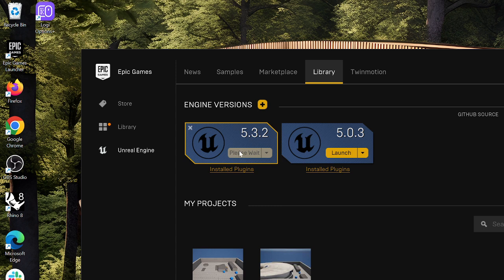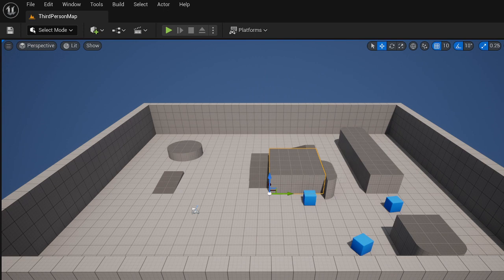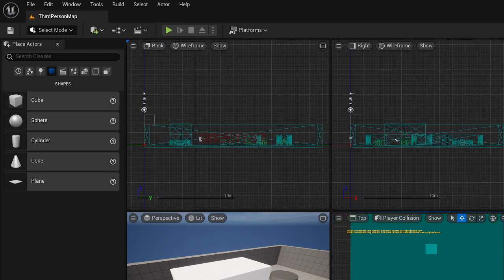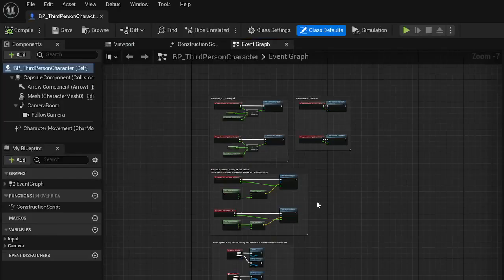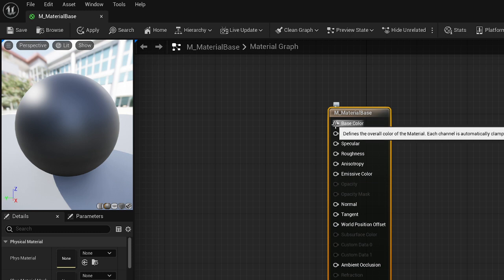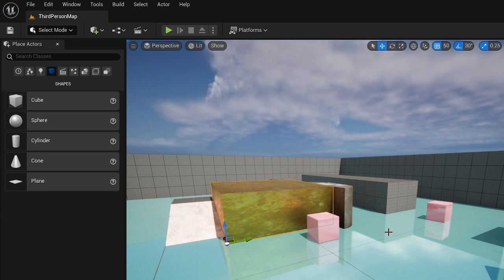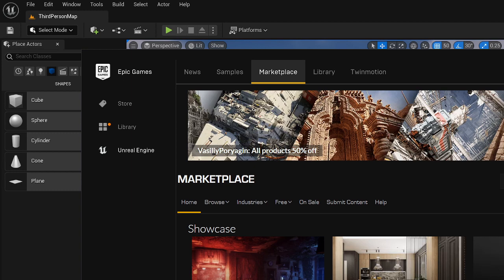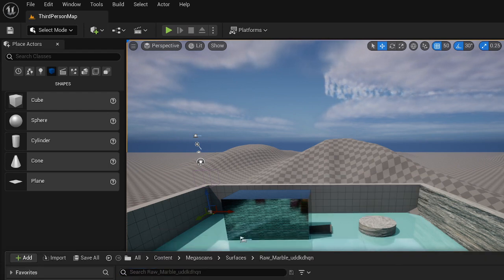UE 2024 01 13 16 26 56